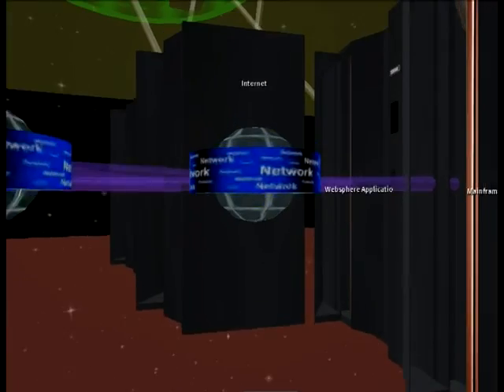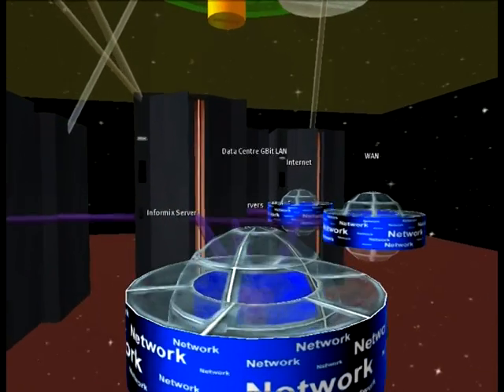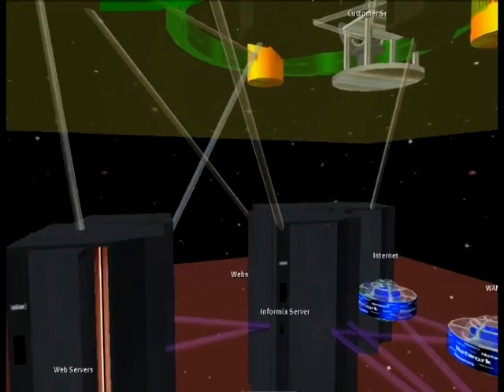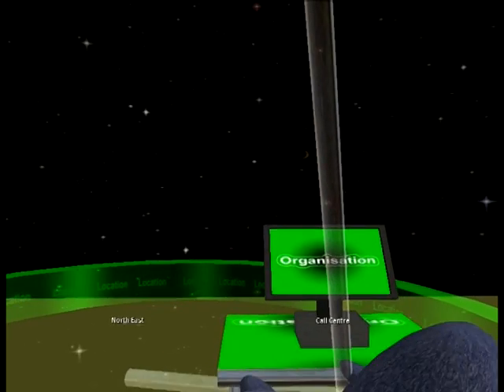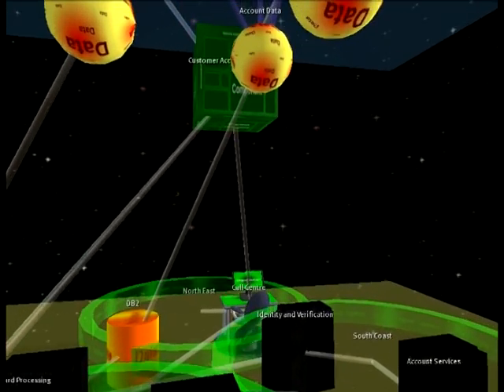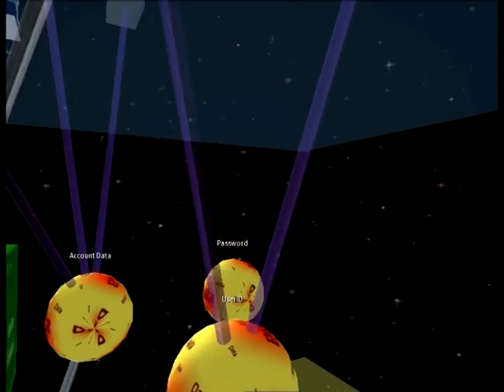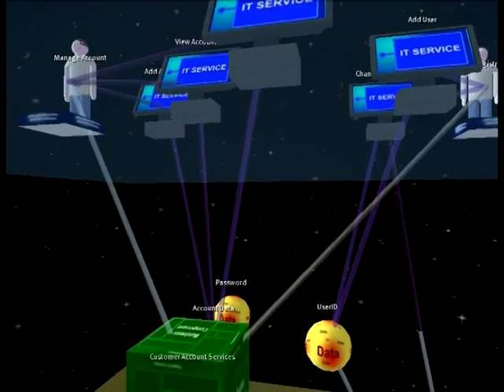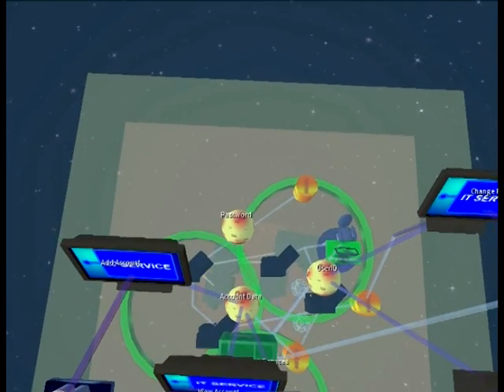Brownfield Visualization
Flythrough of a visualization of a combined business and IT architecture, also known as a Brownfield Model. The model displayed is automatically created from an Inventory of semantic triples and generated in Second Life using IBM technology (patent pending)